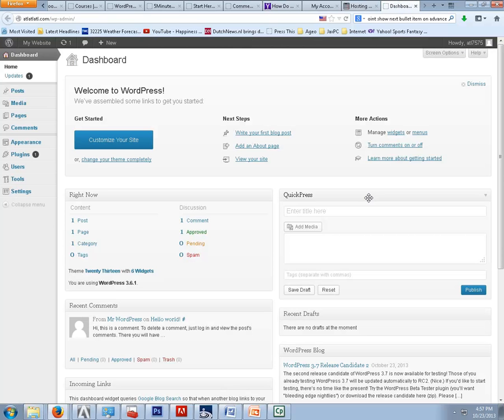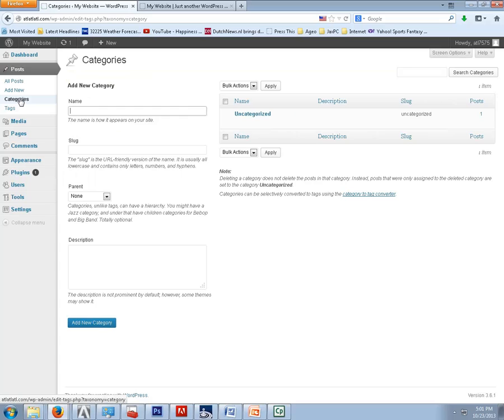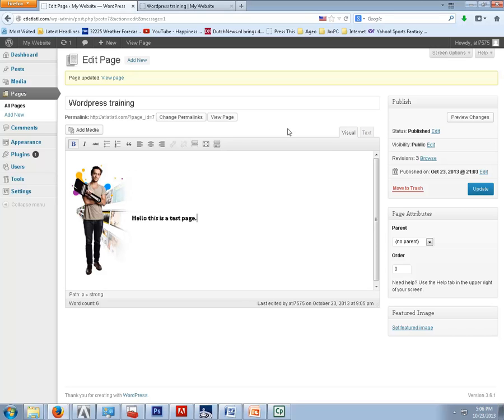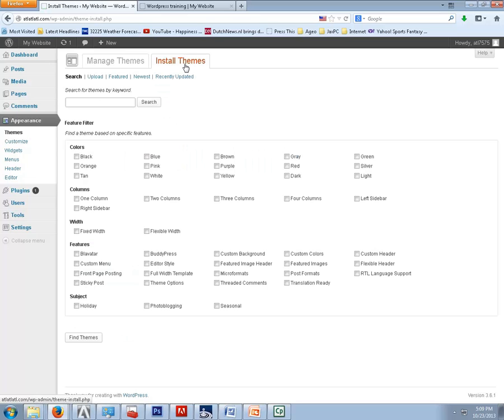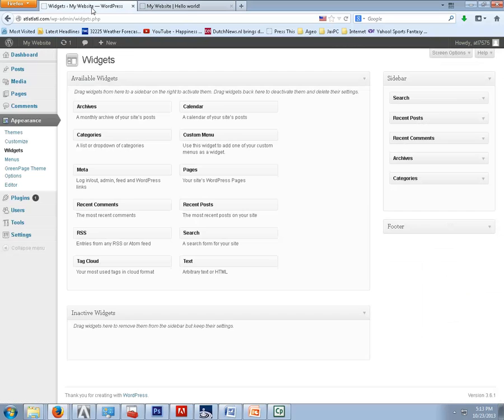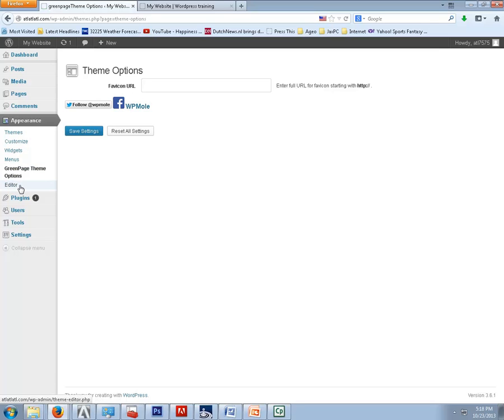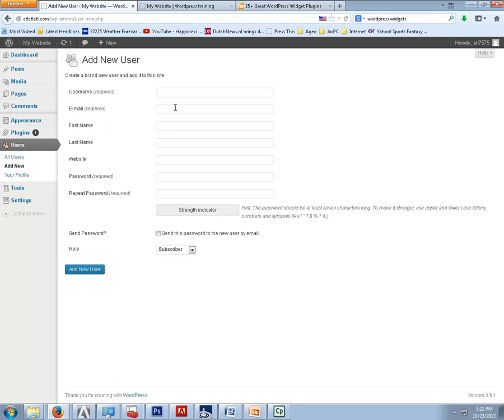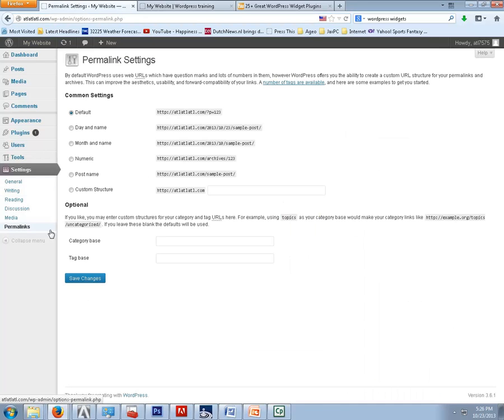Part 2 - Wordpress Training Series